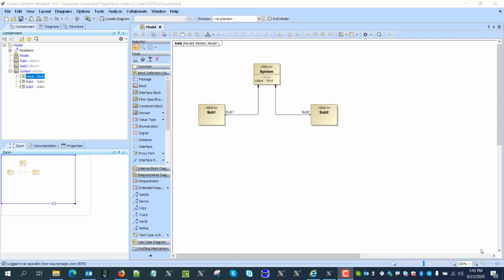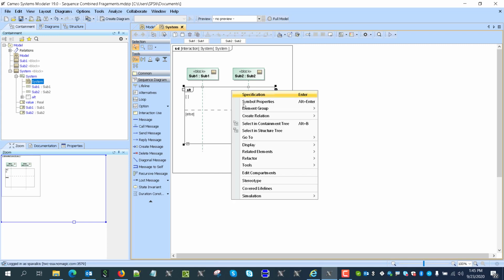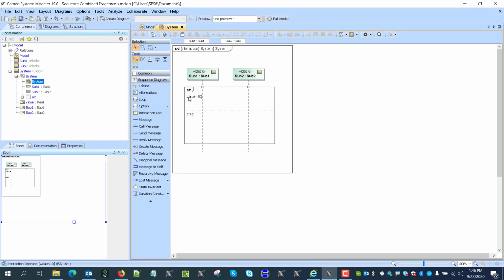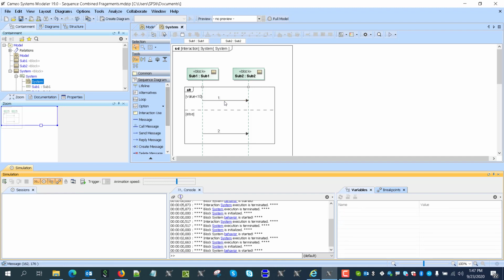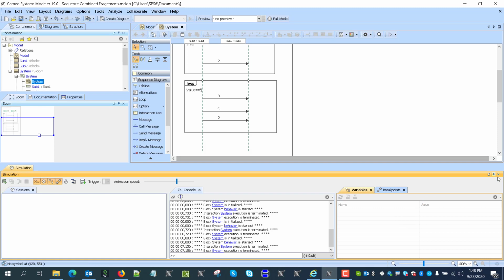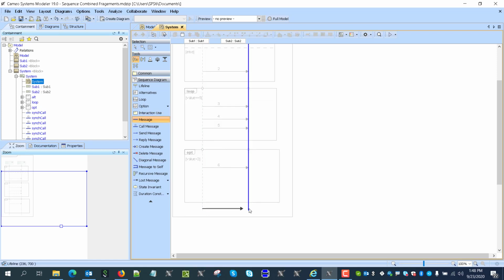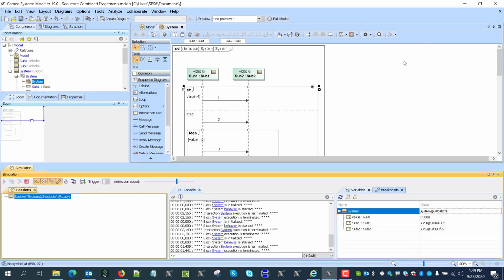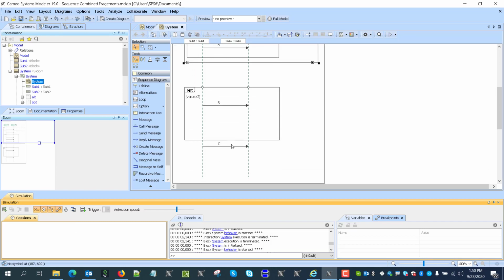Sequence Diagram Combined Fragment Simulation: Loops, Alternatives, and Optional Paths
In this video we demonstrate how to model and simulate loops, alternatives and optional path in sequence diagram using combined fragments.

Cameo Simulation Toolkit supports three major Interaction operators: Alternative (alt), Option (opt), and Loop (loop). Combined fragments with various Interaction operators are also supported (e.g., alt inside loop, opt inside loop, loop inside alt, etc.).

Alternative (alt)

The Interaction operator alt signifies that the combined fragment represents a choice of Behavior. Only one of the operands will be chosen. The chosen operand must have an explicit or implicit Guard expression evaluated as true at a particular point in the Interaction. An implicit ‘true’ Guard is applied if the operand has no Guard.

An operand guarded by else means a Guard that is the negation of the dis-junction of all other Guards. If none of the operands has a Guard evaluated true, none of the operands are executed, and the remainder of the enclosing Interaction fragment is executed.

Option (opt)

The Interaction operator opt signifies that the combined fragment represents a choice of Behavior where either the (sole) operand happens or nothing happens. An option is semantically equivalent to an alternative combined fragment where there is one operand with non-empty content, and the second operand is empty. An implicit ‘true’ Guard is applied if the operand has no Guard.

Loop (loop)

The Interaction operator loop signifies that the combined fragment represents a loop. The loop operand will be repeated a number of times. Only an Interaction constraint (not iteration bounds), a Boolean expression shown in square brackets that guards an operand in a combined fragment, is supported.